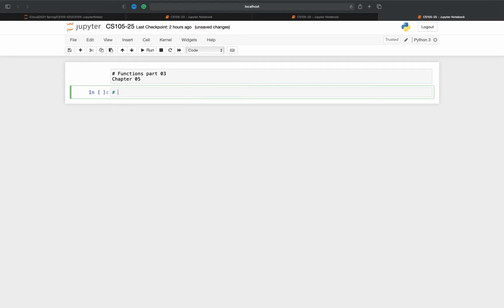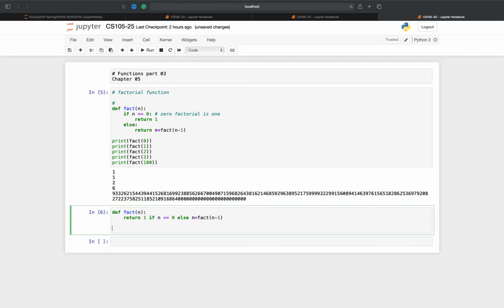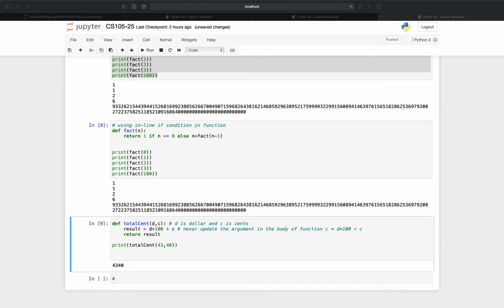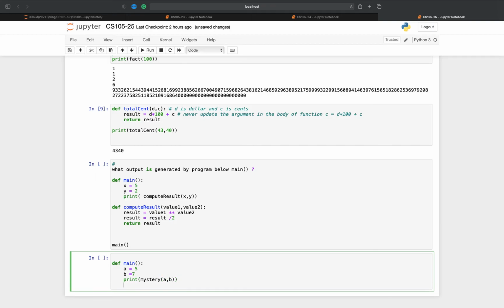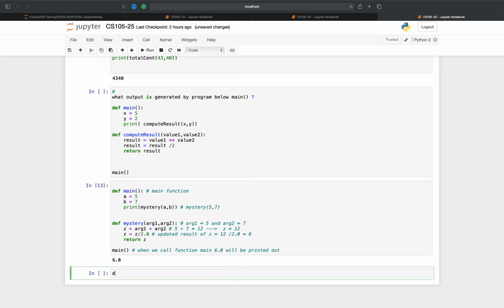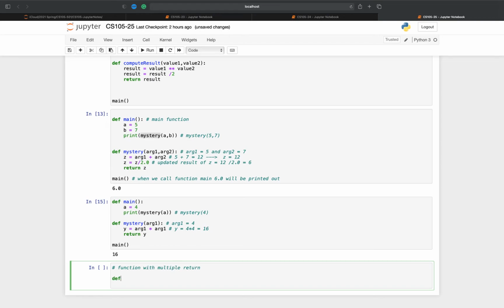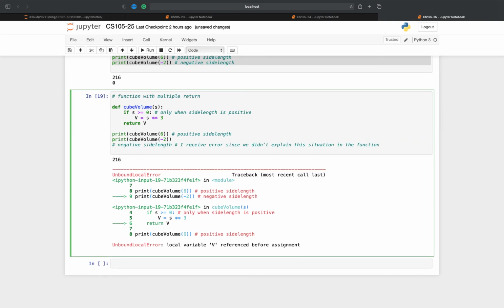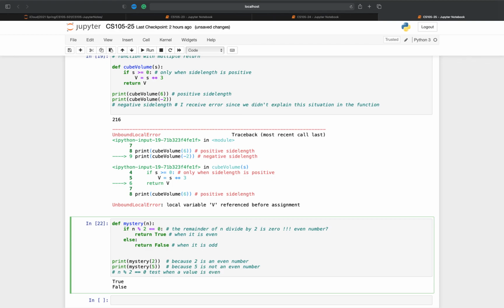CS105 V 25